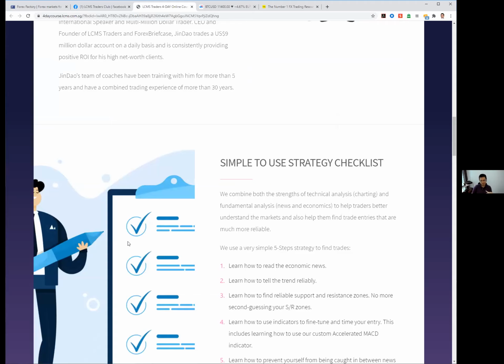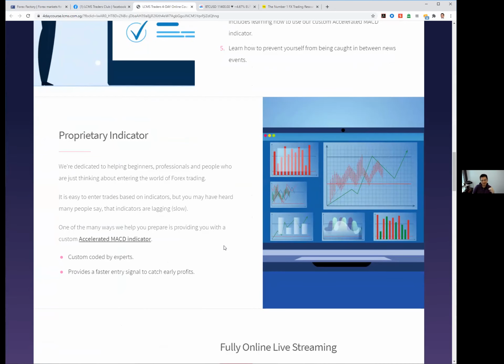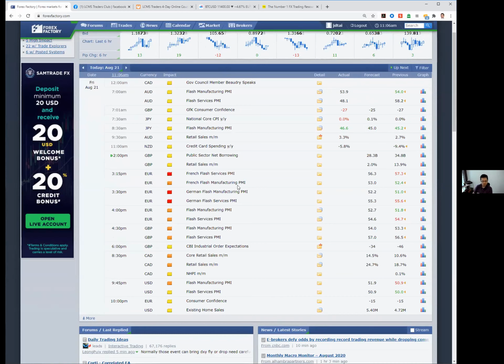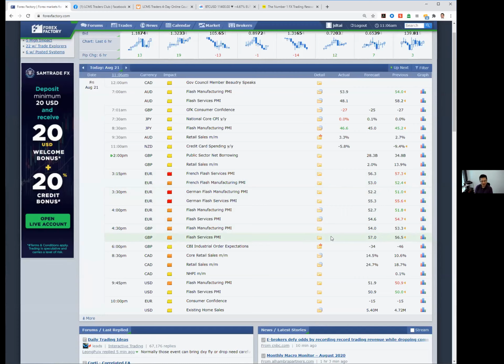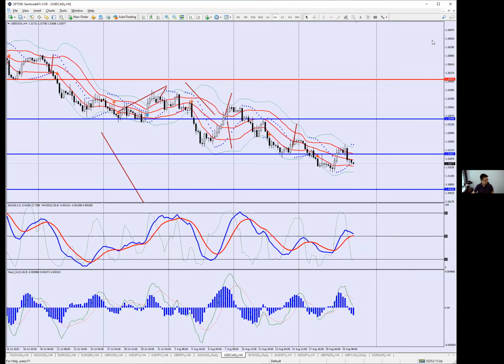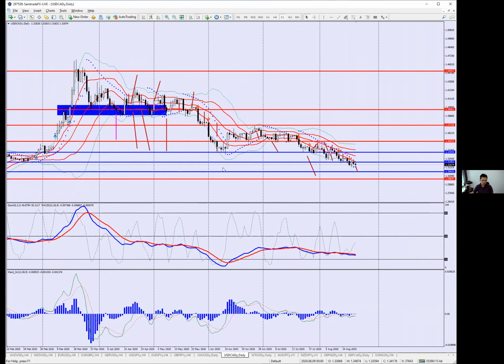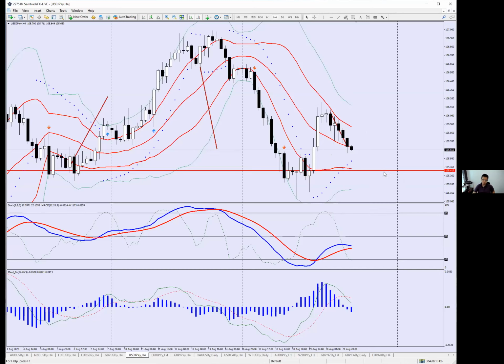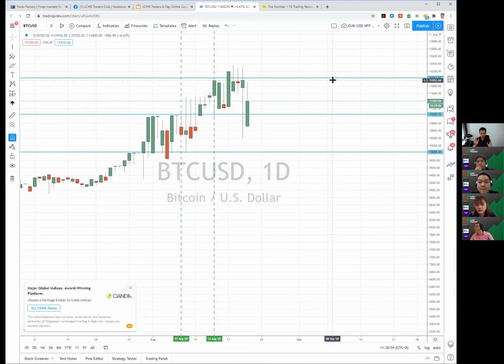Forex Trade Call - CAD & BTC (21 Aug)